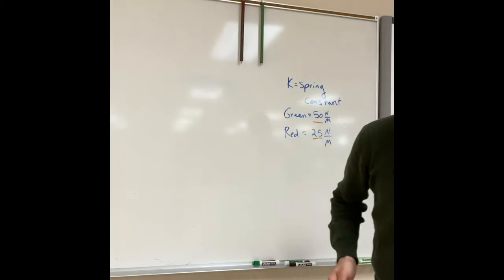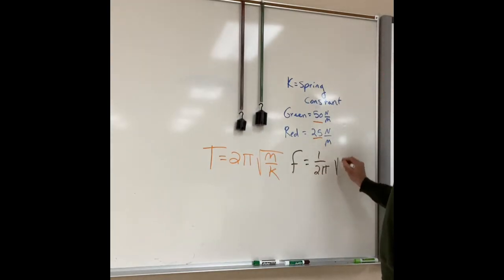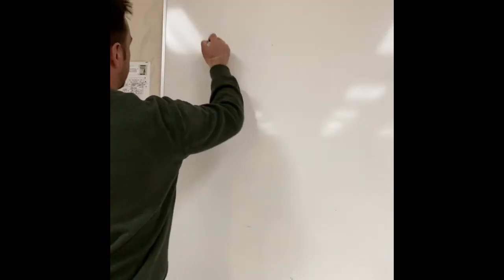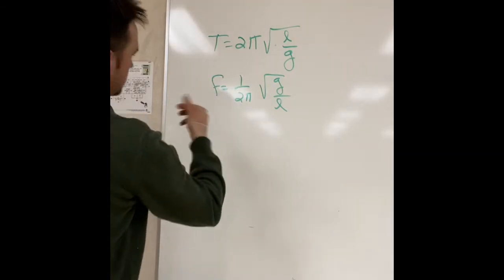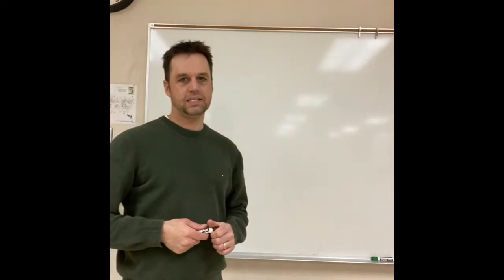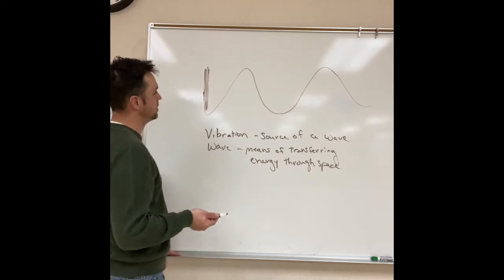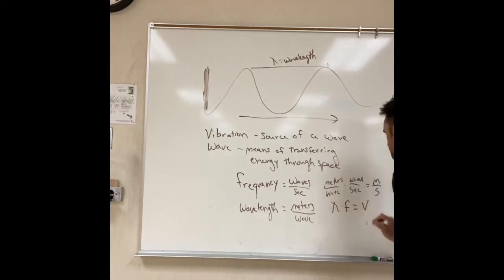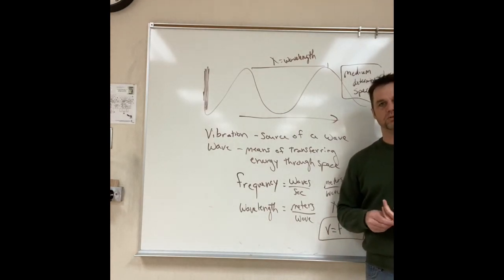SHM, Vibrations, And Waves